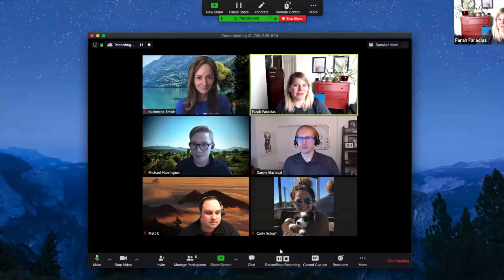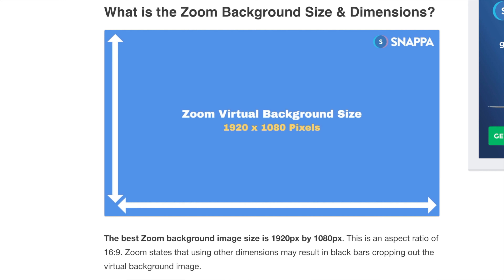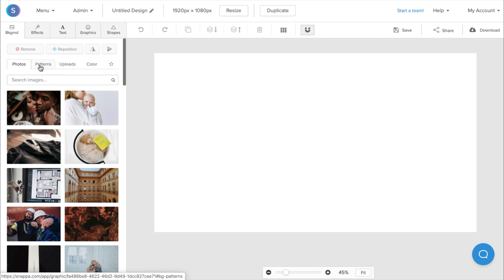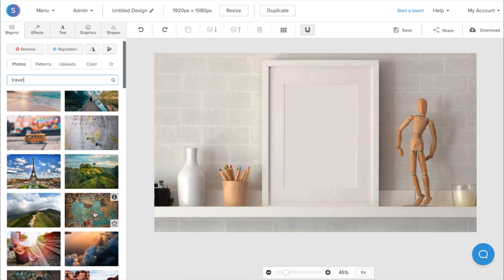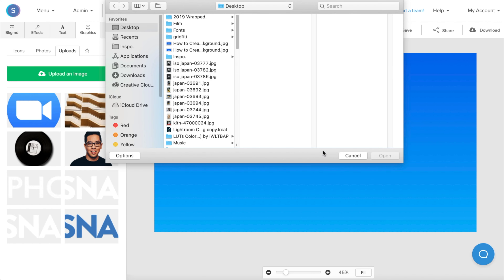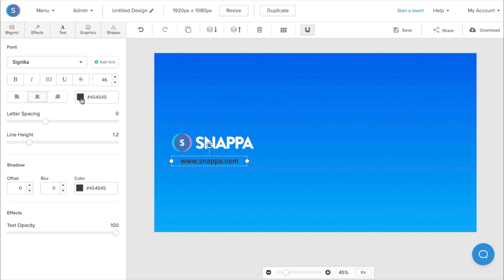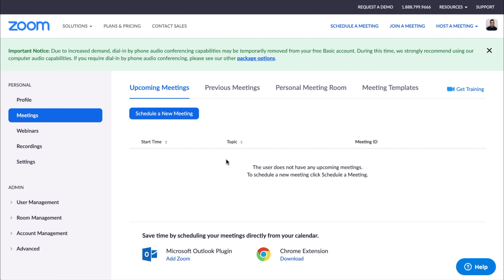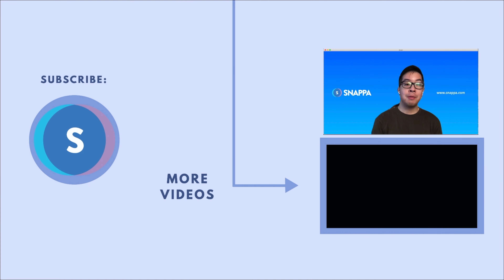How to Change a Zoom Virtual Background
In this tutorial, I show you how to create a Zoom virtual background without a green screen for free with the right image dimensions. Additionally, I give you a step-by-step on how to change your background directly from Zoom.

0:00 Benefits of a Zoom Video Backdrop
0:39 Zoom Virtual Background Dimensions
0:59 Zoom Requirements for Background Images & Videos
1:03 Create a Free Background Image Using Snappa
2:40 Make a Branded Background Image by Adding Text & Logo
4:28 Enable Zoom Backgrounds from Website
4:45 How to Change or Add a Zoom Virtual Background

Using Snappa, we can easily change and add the proper Zoom background photo size of 1920px by 1080px.

From there we'll be able to add an image in and brand the background to our liking. You can add free photos such as a virtual background office or a virtual background studio without a green screen.

Once you're done your design and have downloaded the image to upload into Zoom, you will need to enable the virtual background toggle from the Zoom.us website. Now you'll be able to open up Zoom on your computer and change the background directly into Zoom from the settings tab.